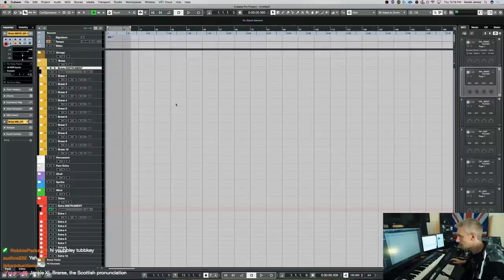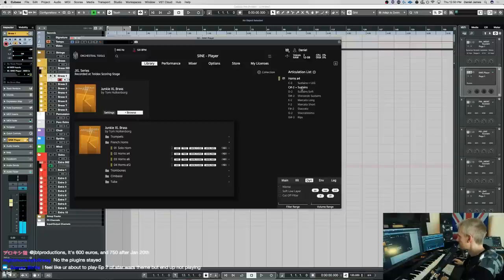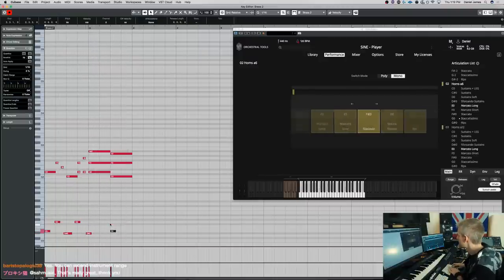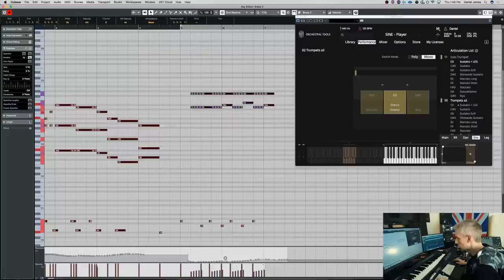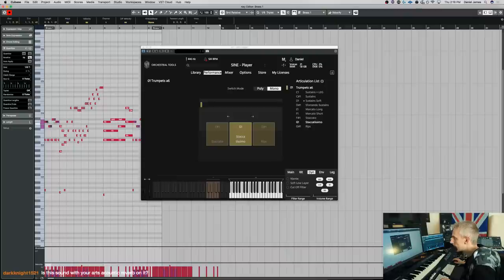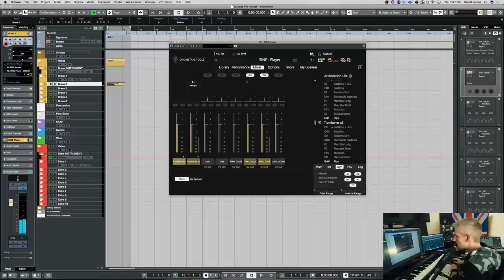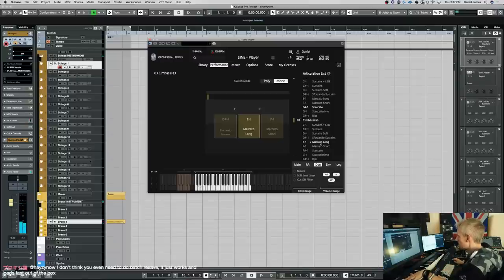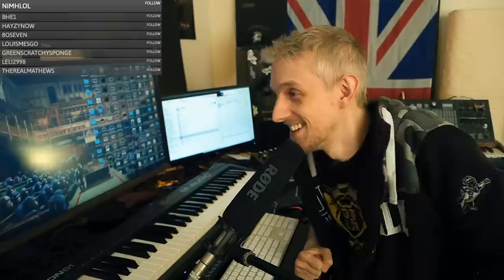Orchestral Tools JXL Brass - First Look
In this video we take a First Look at Orchestral Tools new JXL Brass library.